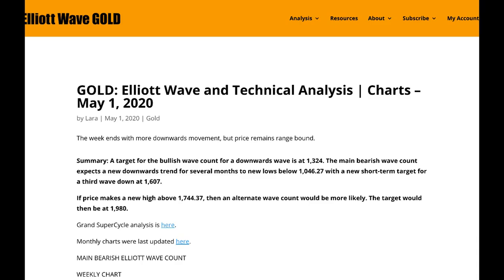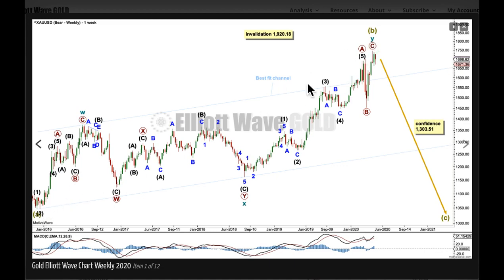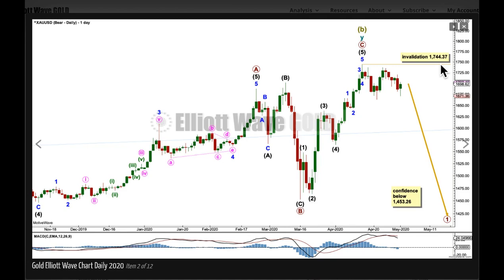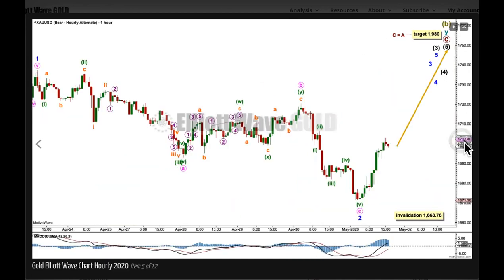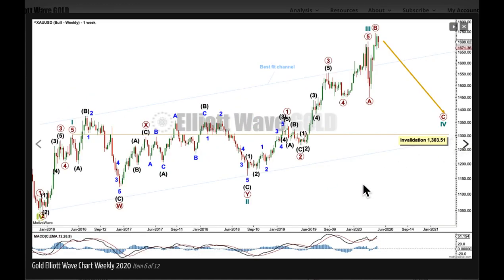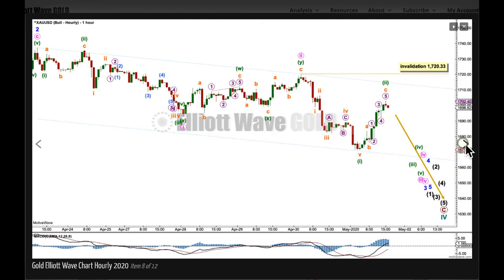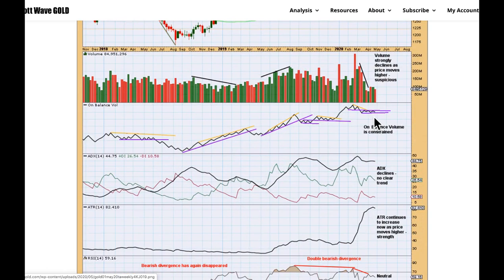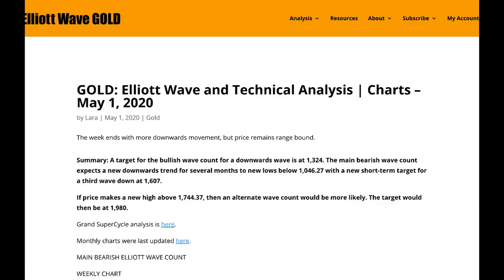GOLD: Elliott Wave and Technical Analysis for week ending 1 May 2020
End of week Elliott Wave Technical Analysis for the GOLD market by Lara Iriarte CMT.